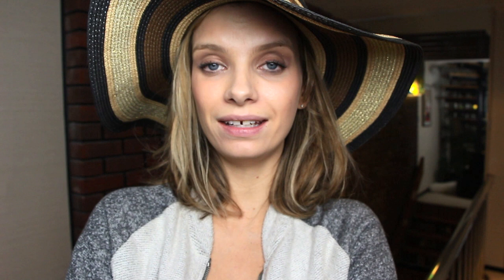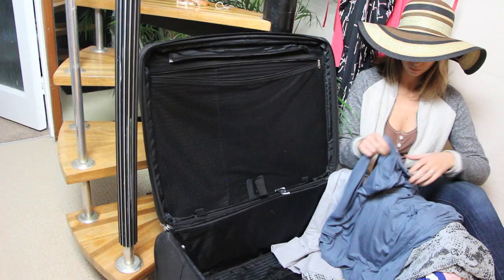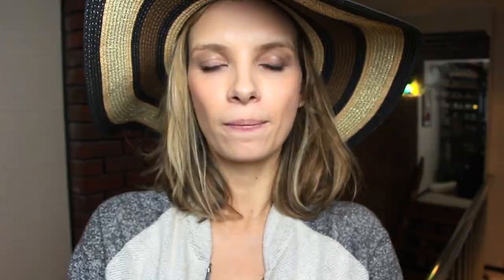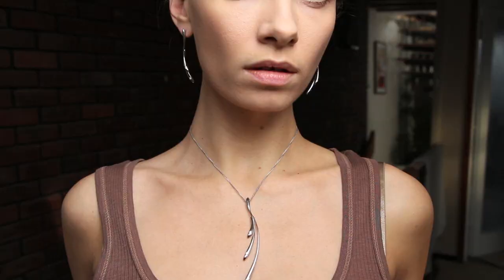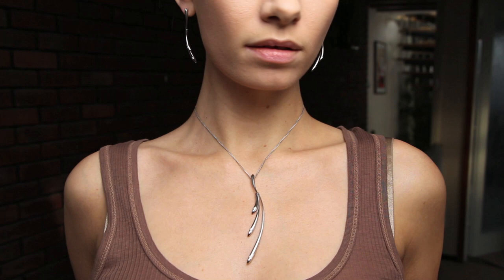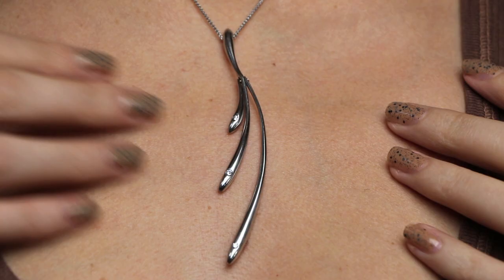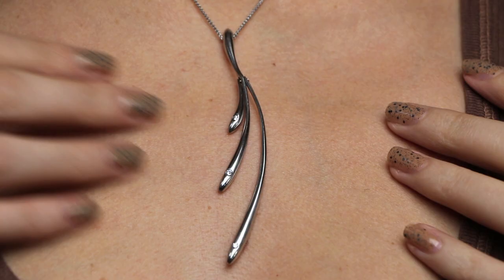VLOG: Packing For Fashion Shoots! | A Model Recommends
Vid Details!

Colour block bikinis from Violet Lake

T-Bags LA Dress is my own

Coral dress from TK Maxx Gold Label

Issa dress was from eBay!